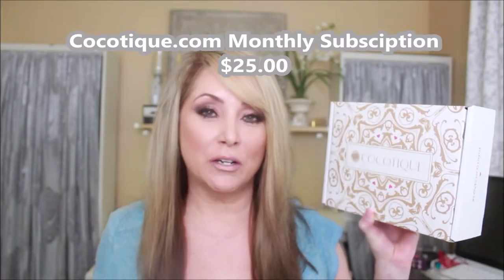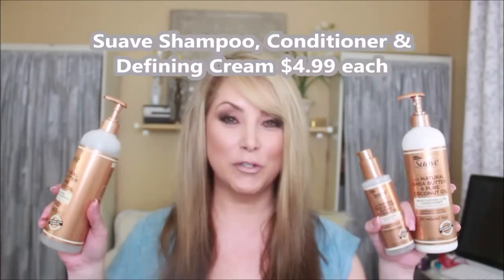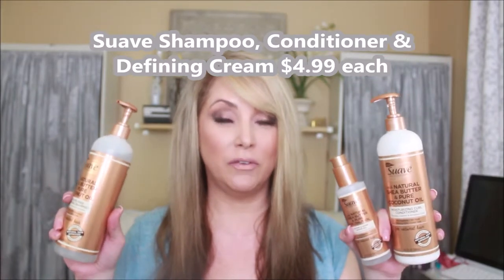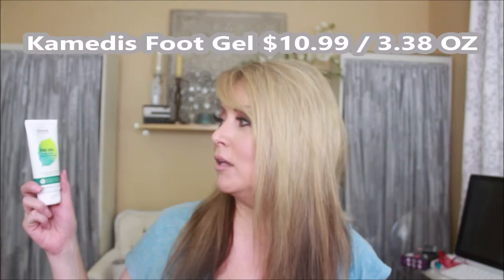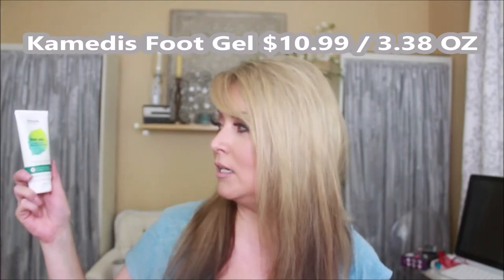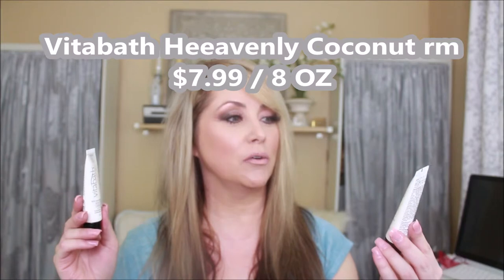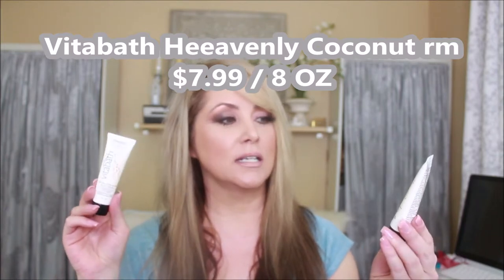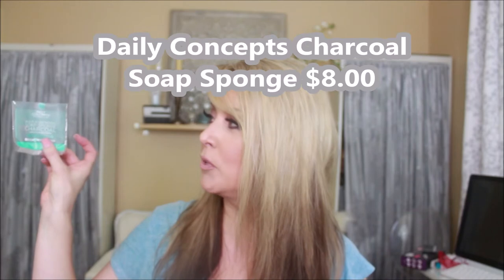Cocotique Unboxing and Review March 2019